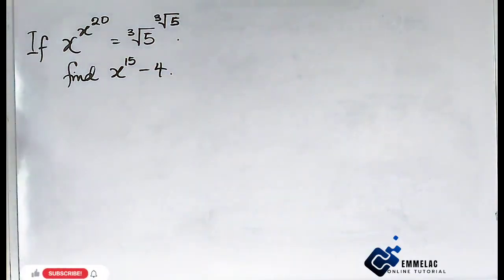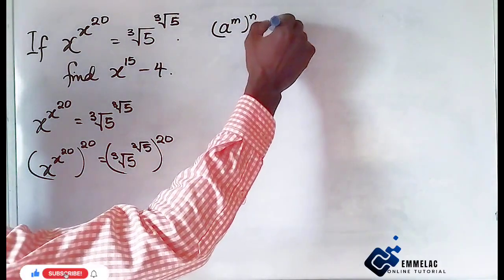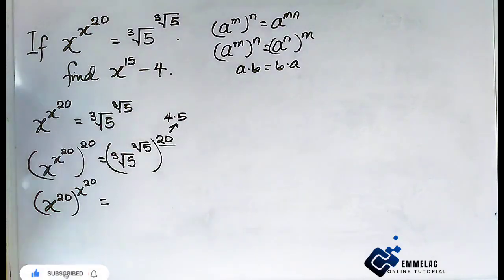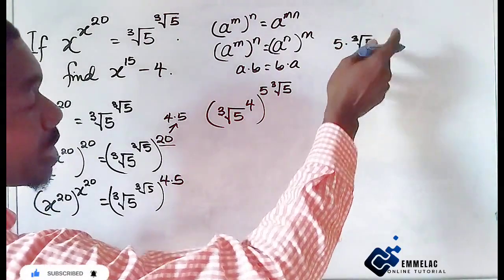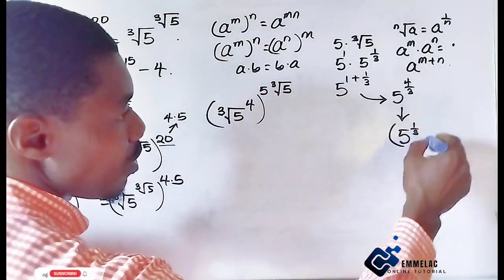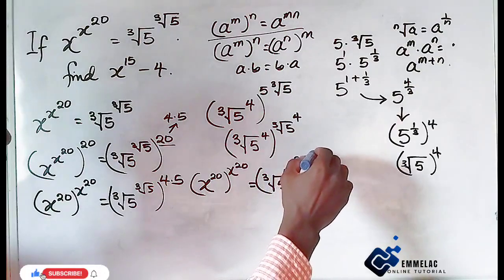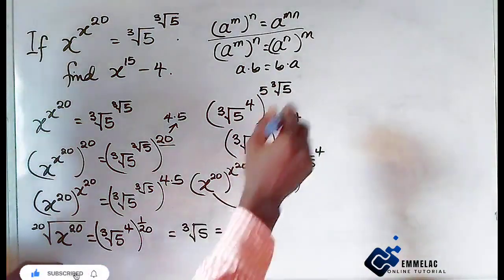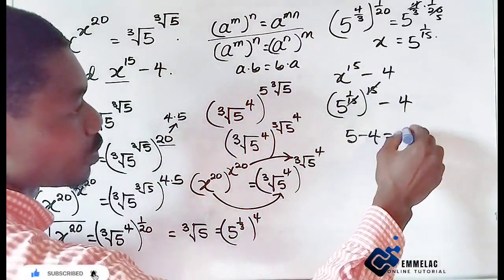Beautiful Olympiad Maths. Can You?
Beautiful Olympiad Maths.